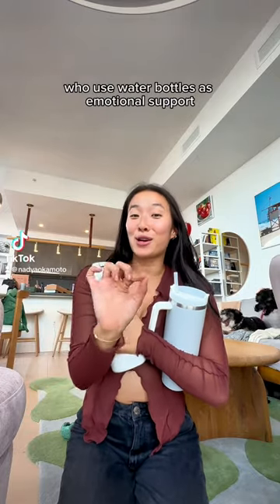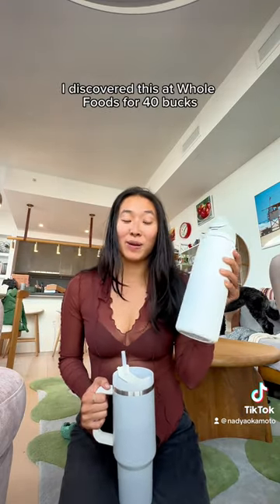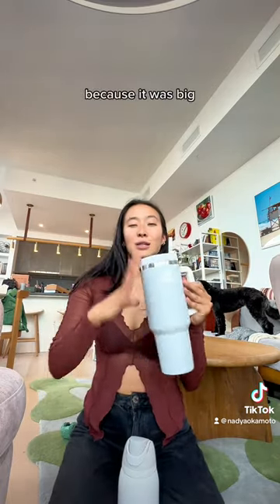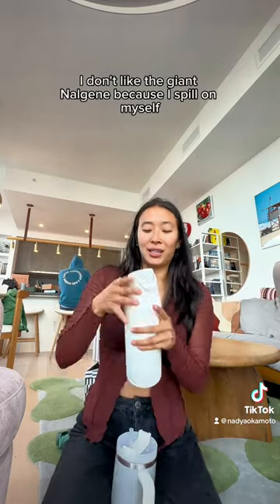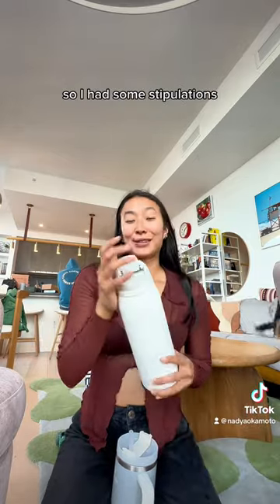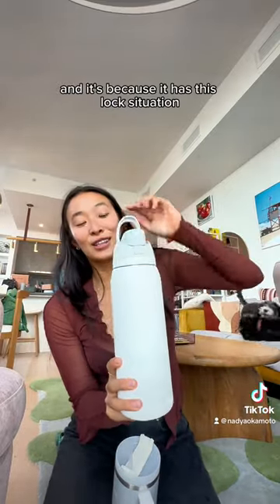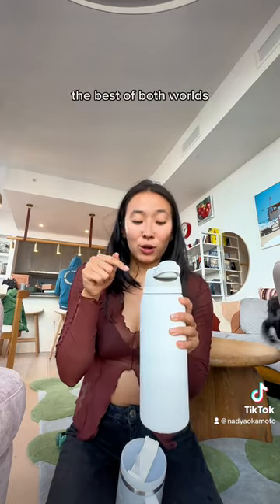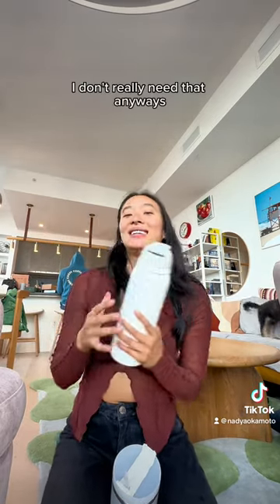i love my emotionalsupport waterbottle! it's an owala!!